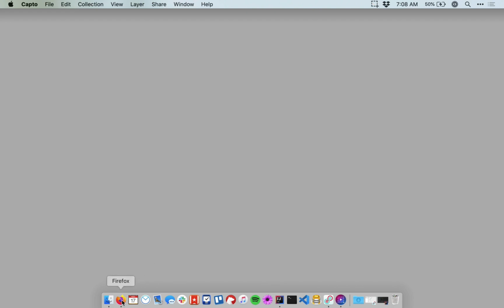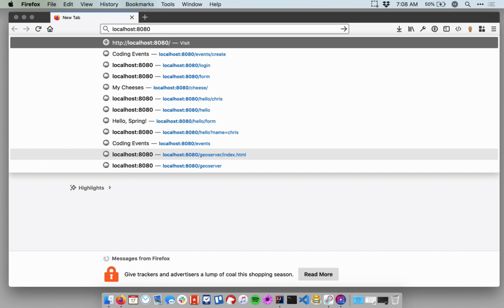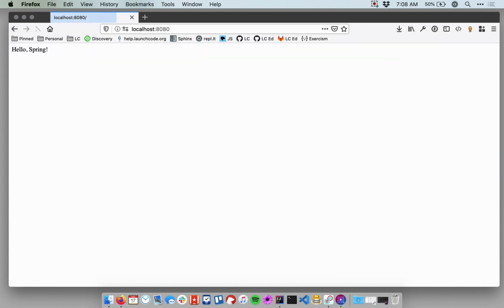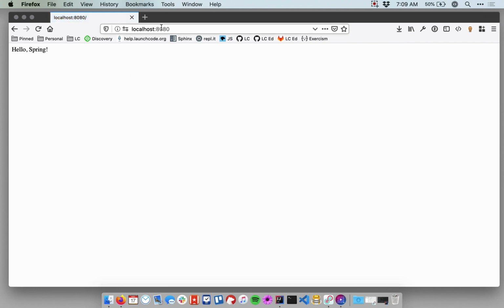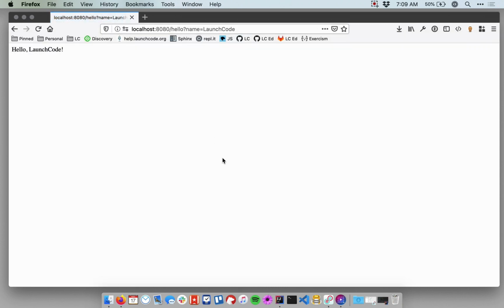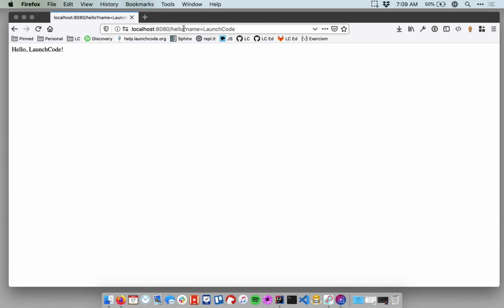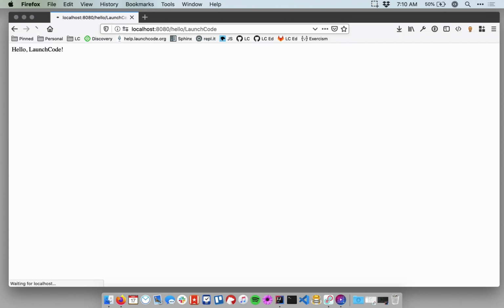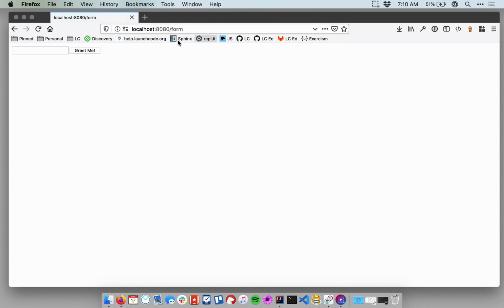Java Hello Spring Part 1: Intro